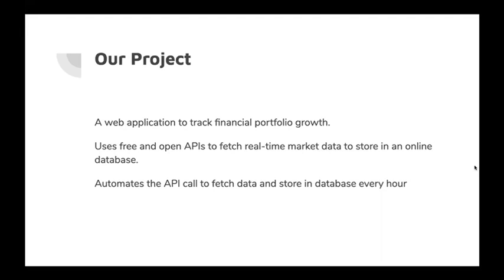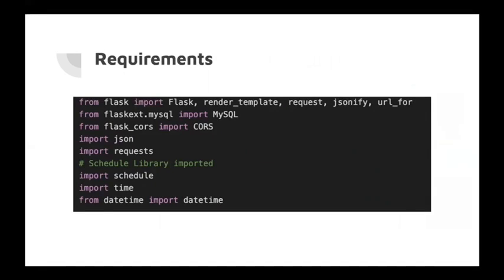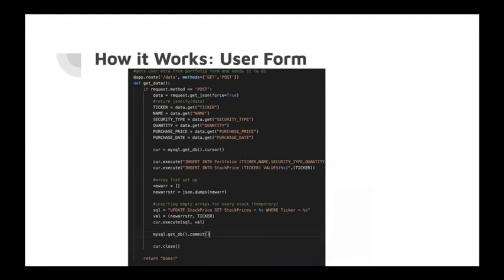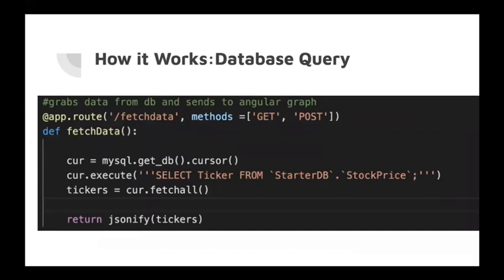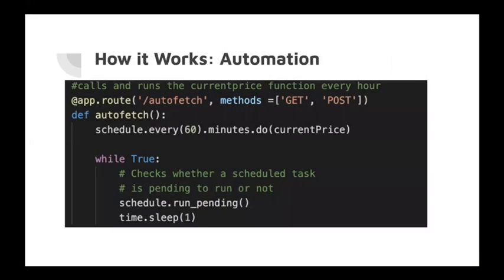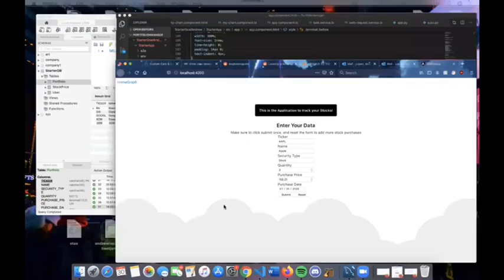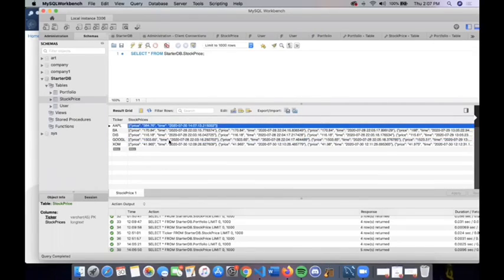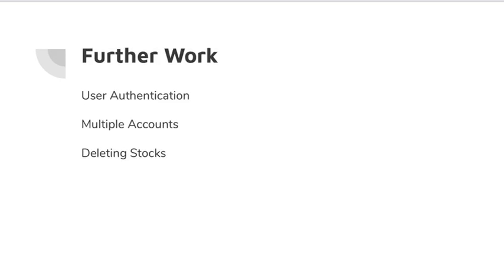Tech Talk: Portfolio Manager - Andrew Lopez, Sruthi Rangarajan